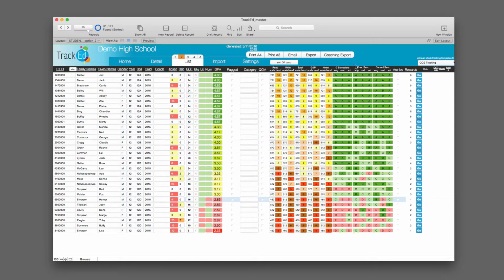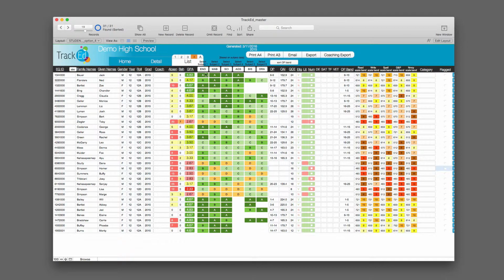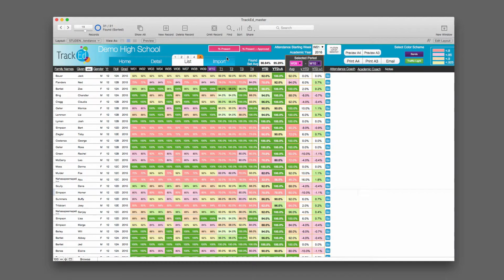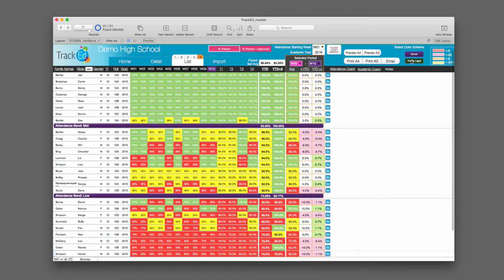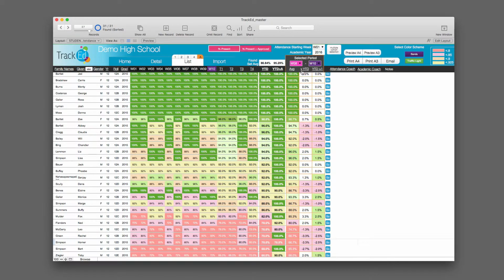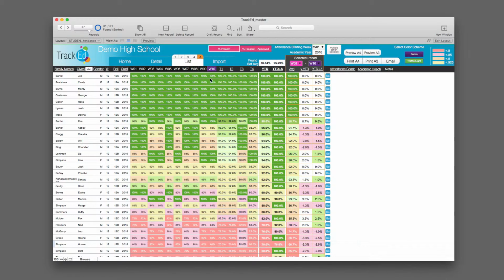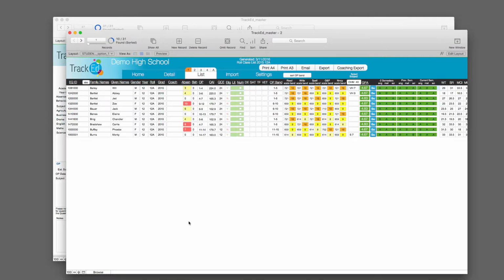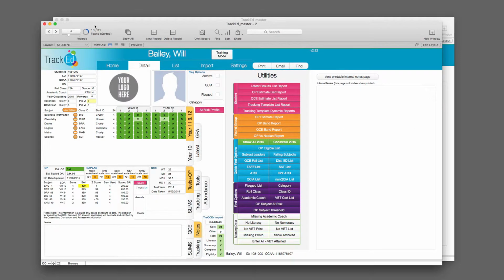4. Senior List Page